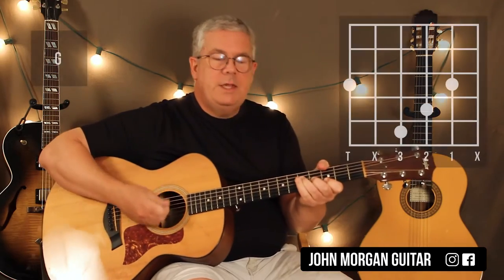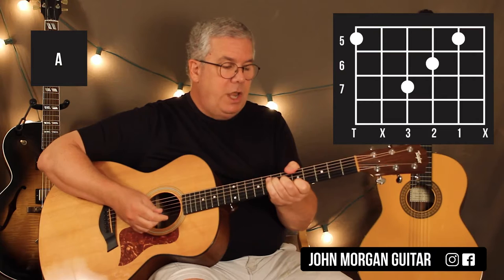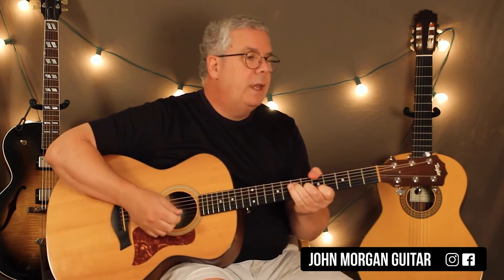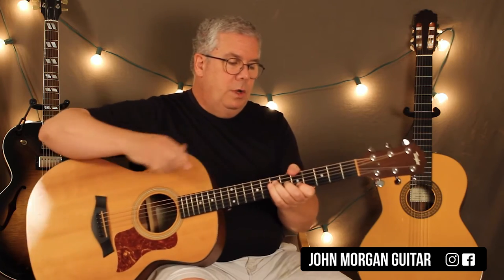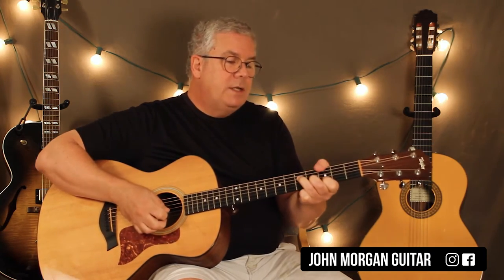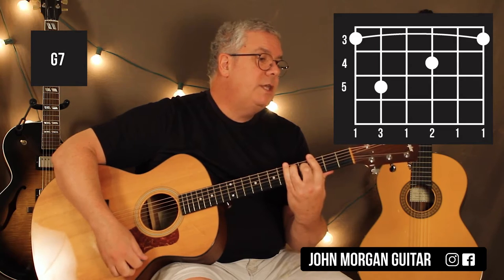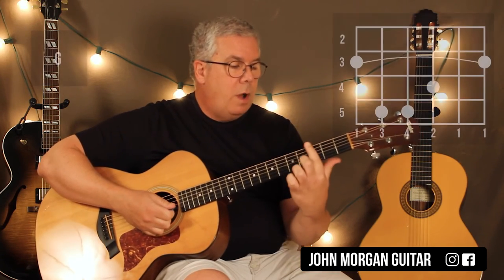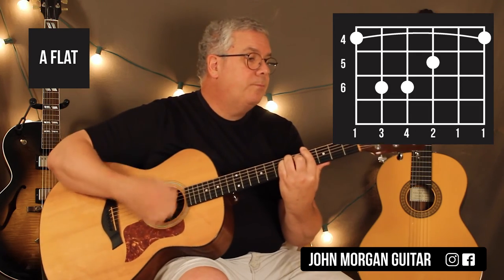How to Play "Mellow Yellow" by Donovan (Guitar)